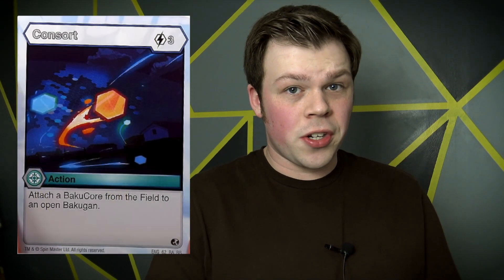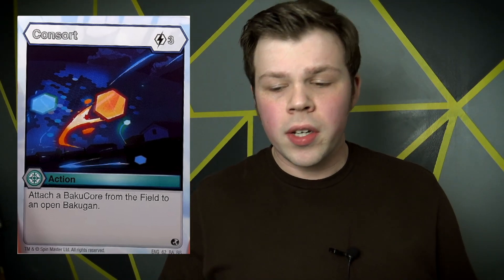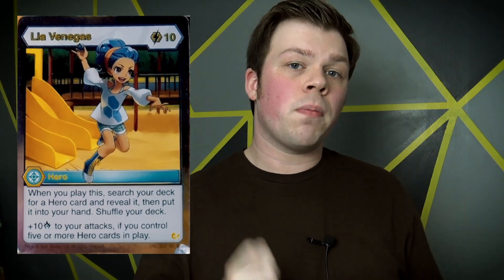Haos || Bakugan Faction Breakdown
Here is the faction breakdown for Haos!
This one was a bit rushed in comparison to the others but I think it still turned out alright.

Some images in this video were taken from brawler.cafe
Check out the website for more.